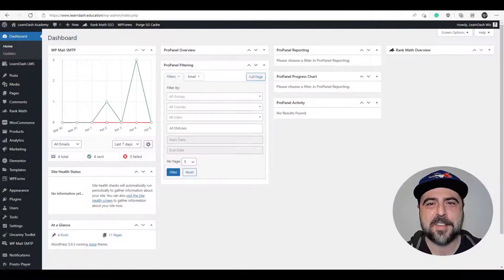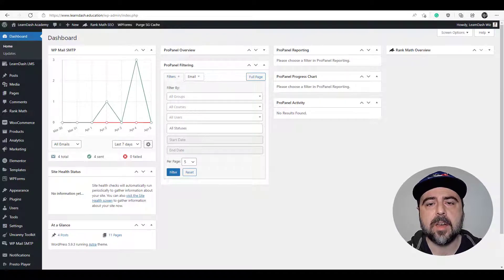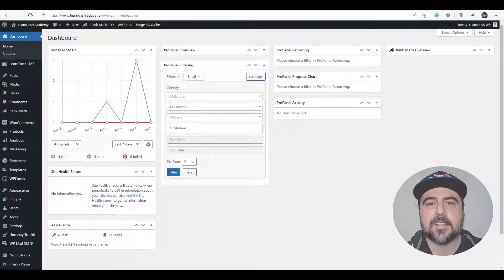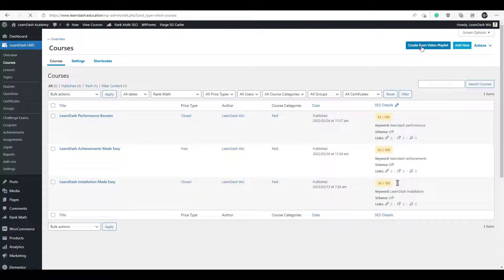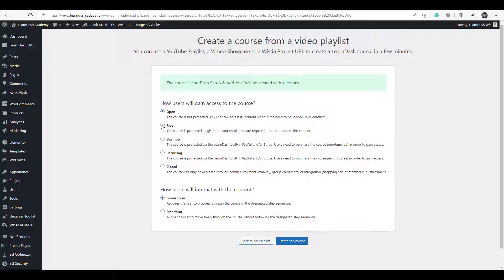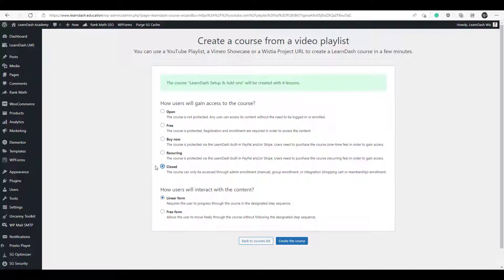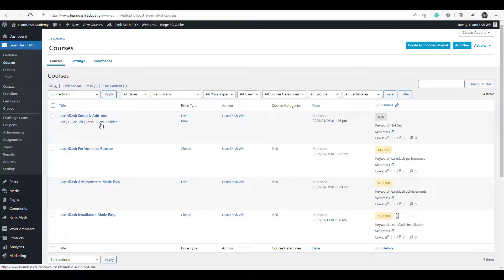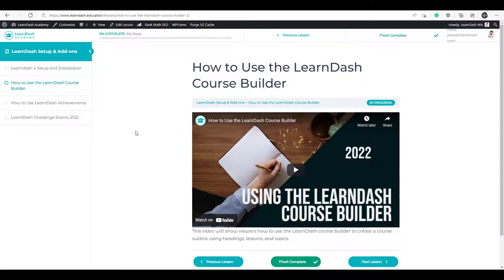LearnDash Course Creation Wizard | Create Courses From Video Playlists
With LearnDash 4.1 you can now create a full course from a video playlist on YouTube, Vimeo, or Wistia. This video shows you how!